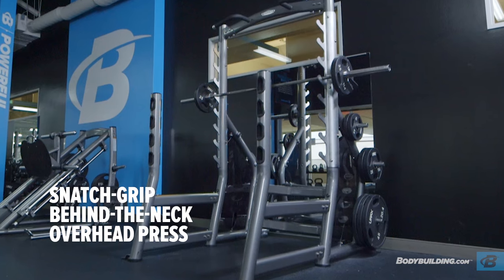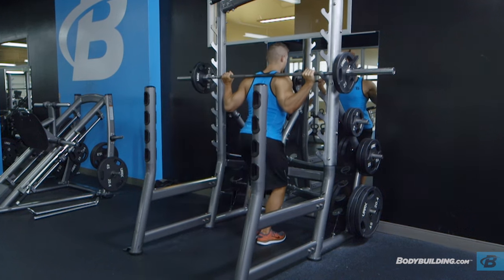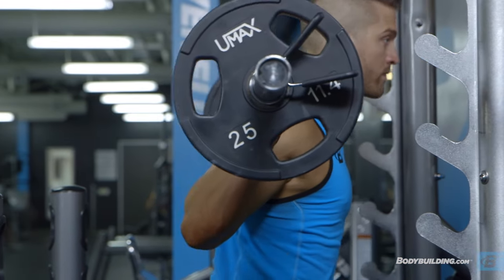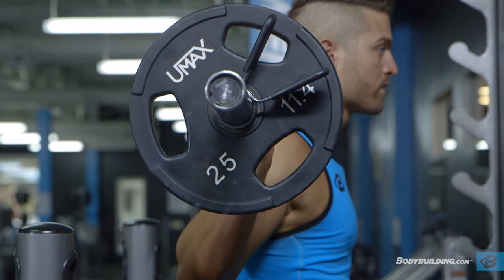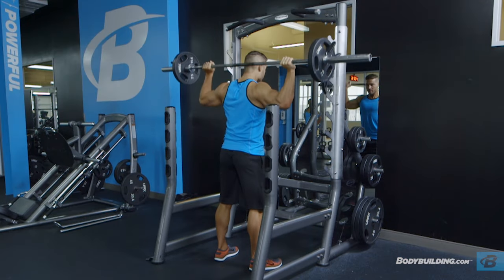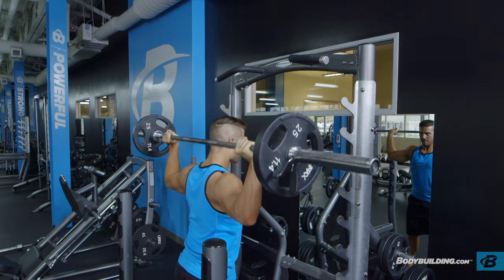Snatch-Grip Behind The Neck Overhead Press | Exercise Guide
Learn how to do a snatch-grip behind the neck overhead press

Main Muscle Worked: Shoulders
Other Muscles: Triceps
Equipment: Barbell
Mechanics Type: Compound
Level: Intermediate

DIRECTIONS

1. Load a barbell about chest level in a squat rack making sure the apparatus doesn’t impede your hand placement.

2. Take a very wide grip on the bar equidistant from the midpoint and place it on your traps as if you were doing a squat.

3. Step back from the rack using a shoulder-width stance, feet angled slightly outward, with your knees unlocked and torso upright while maintaining a big chest with your shoulders back. Keep your head facing forward throughout. Lift the bar off your traps; this will be your starting position.

4.Keeping your elbows under the bar, press the bar overhead to full arm extension and lower under control without overextending your shoulders and leaning your head forward just a bit. Repeat for reps.